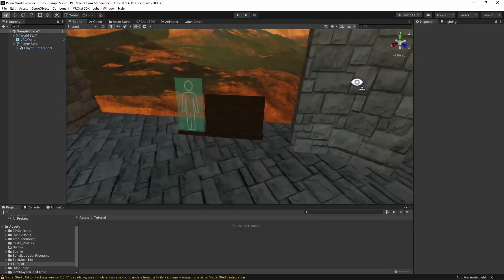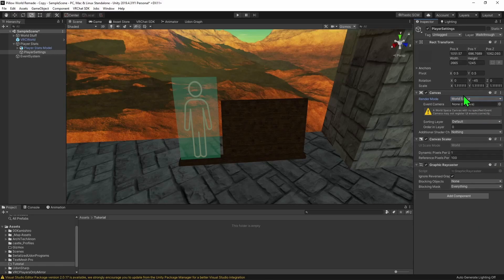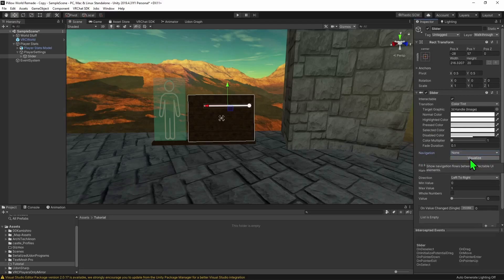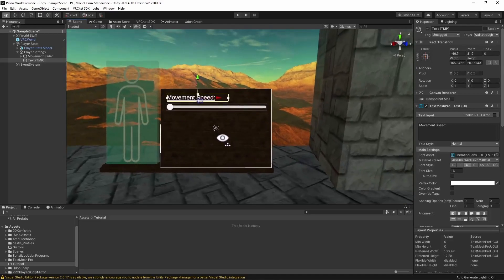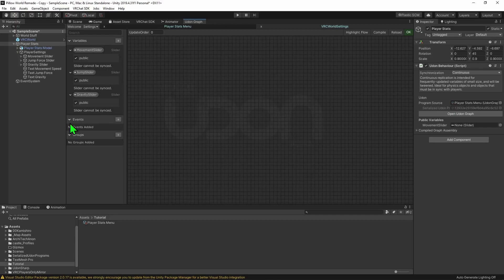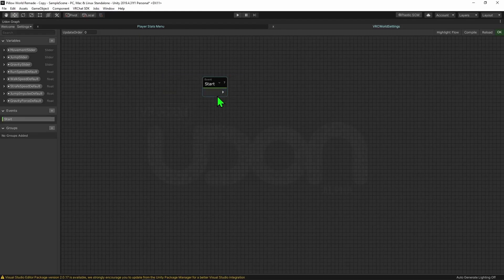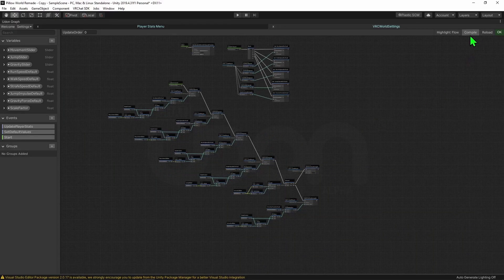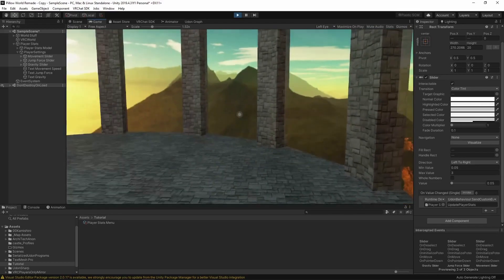Menu to Change Player Stats Tutorial! - Udon / VRChat SDK3.0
Here's a tutorial on how to make a menu, that a player can use to changer your player stats!

This was a bit of a personal one for me. Ever since my first world I made a way for players to change their stats; but after a couple of redesigns, I finally got one that works really well! Hopefully you guys have as much fun with it as me and my friends did ^^